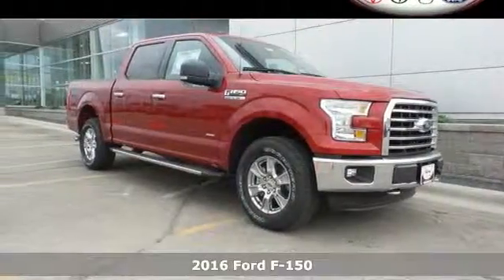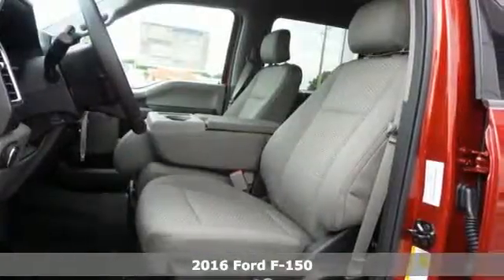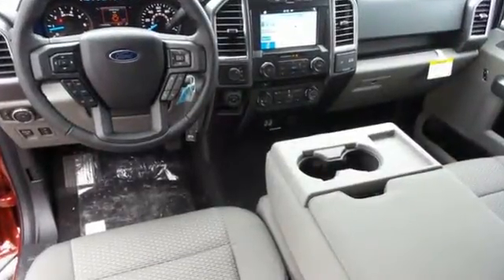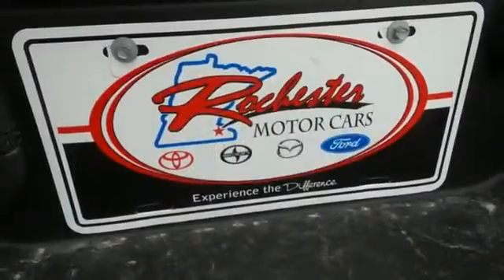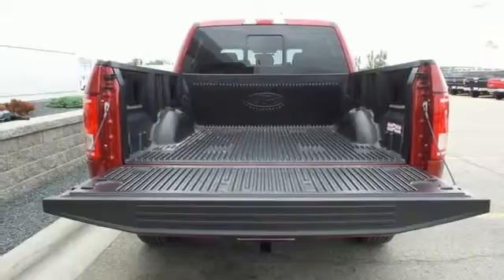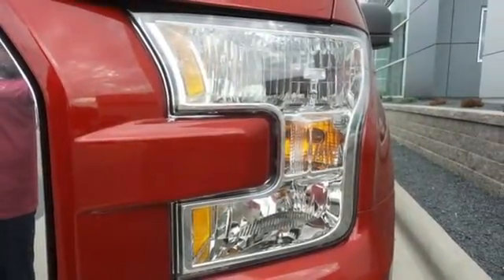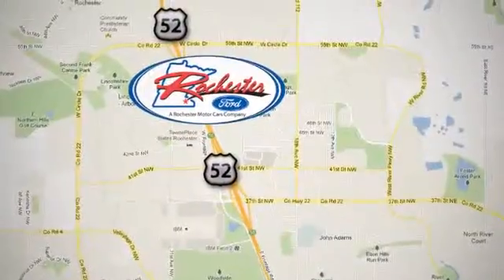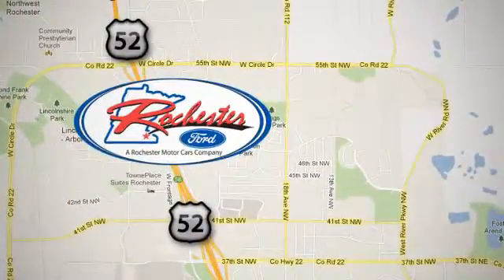New 2016 Ford F-150 Rochester MN Winona, MN F168338 - SOLD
Year: 2016
Make: Ford
Model: F-150
Engine: 2.7L V6 EcoBoost
Transmission: 6-Speed Automatic Electronic
Color: Red
Interior: Gray
Stock #: F168338
VIN: 1FTEW1EP9GKE86161

Address:
4900 Hwy 52 North